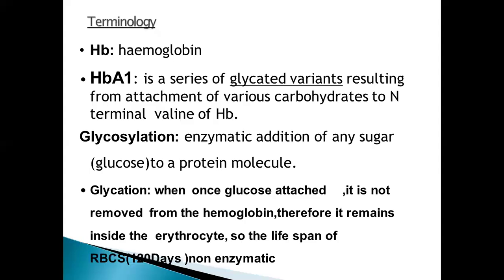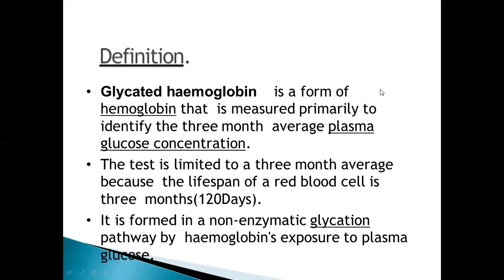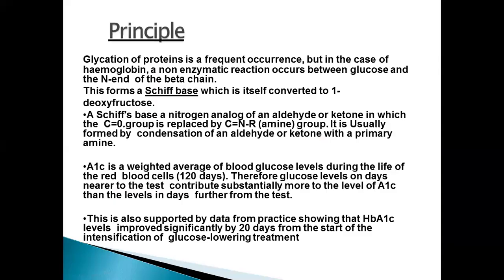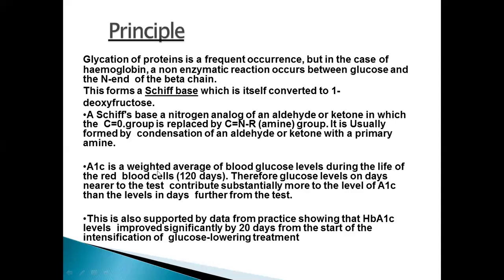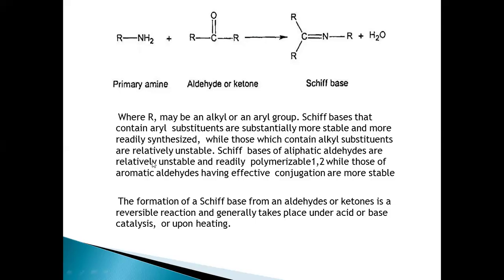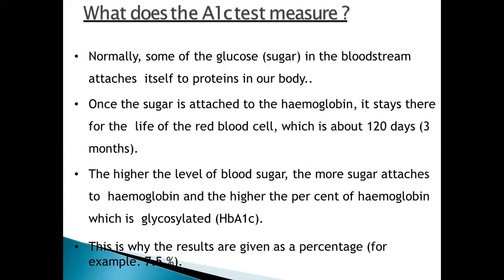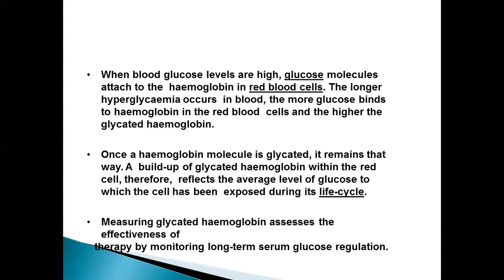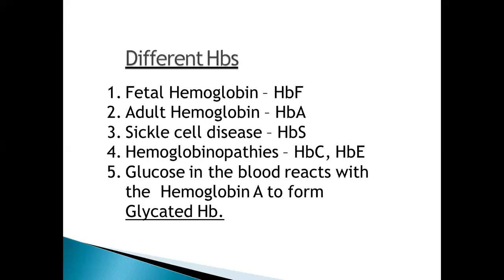HbA1c Test Part-I | Importance in Diabetes Diagnosis and Monitoring | Glycated Hemoglobin Test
@TapeshwarYadav1986 "Why HbA1c is the Gold Standard for Diabetes Monitoring"
"Namaste and welcome to our medical education channel!

In today’s video, we’re going to talk about one of the most important blood tests in diabetes care — the HbA1c test, also known as Glycated Hemoglobin.

Do you know why this test is called the 'report card' of your blood sugar control?
How is it different from a regular glucose test?
And why do doctors rely on HbA1c for diagnosing and monitoring diabetes mellitus?

In this video, we will break down:
✅ What HbA1c actually measures
✅ How it reflects your average blood glucose over the past 2 to 3 months
✅ The clinical significance of HbA1c in diagnosing and managing diabetes
✅ And what the target levels should be

Stay with us till the end to understand this essential test — made easy and clear for students, patients, and healthcare professionals.

HbA1c, or glycated hemoglobin, is a blood test that provides an average picture of your blood glucose levels over the past two to three months. It's used to diagnose and monitor diabetes, and it's also a valuable tool for people with diabetes to assess their blood sugar control.
Here's a more detailed explanation:

What is HbA1c?
Glycated hemoglobin:
It's essentially hemoglobin, the protein in red blood cells that carries oxygen, that has glucose (sugar) attached to it.
Average blood sugar:
Because red blood cells have a lifespan of about 2-3 months, HbA1c reflects the average blood glucose levels over that period.
Diabetes diagnosis and monitoring:
A high HbA1c level can indicate that you have diabetes, while for individuals with diabetes, it helps track how well their blood sugar is controlled.

How it works:
1. Glucose attaches to hemoglobin:
When blood glucose levels are high, more glucose molecules will attach to hemoglobin.
2. Red blood cell lifespan:
The red blood cells circulate for about 2-3 months, so the amount of glucose attached to hemoglobin at any given time reflects the average blood glucose over that period.
3. HbA1c test:
The test measures the percentage of hemoglobin that has glucose attached to it, giving an indication of your average blood sugar level.

HbA1c ranges:
Normal: Typically below 5.7%.
Prediabetes: 5.7% to 6.4%.
Diabetes: 6.5% or higher.

Why is HbA1c important?
Diagnosis:
It can help diagnose diabetes when a fasting blood glucose test doesn't provide a clear picture.

Monitoring:
It allows doctors and patients to track blood sugar control over time and adjust treatment plans accordingly.

Reducing complications:
By monitoring HbA1c, people with diabetes can better manage their blood sugar levels and reduce the risk of diabetes-related complications.